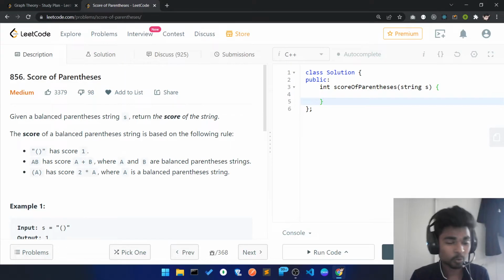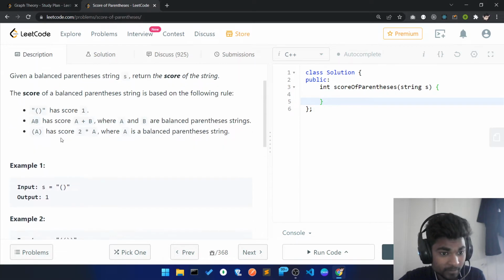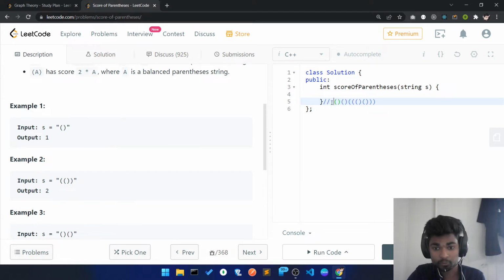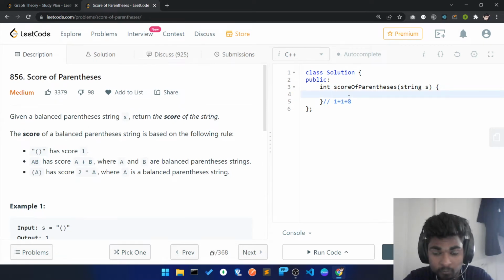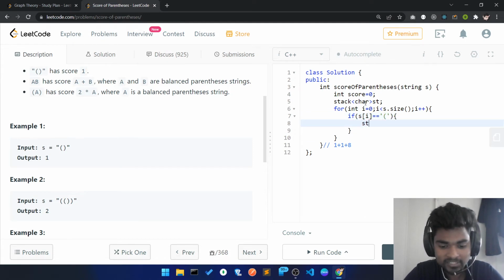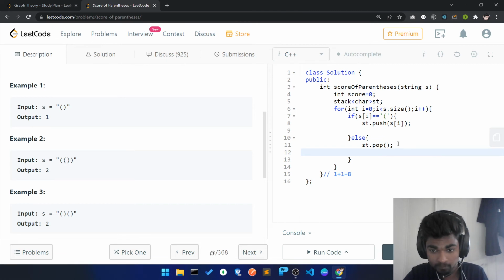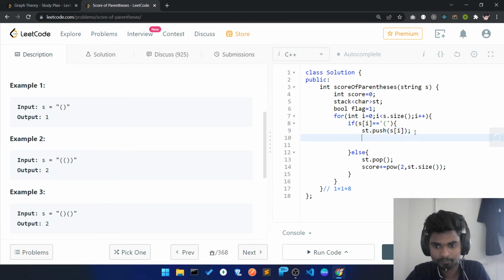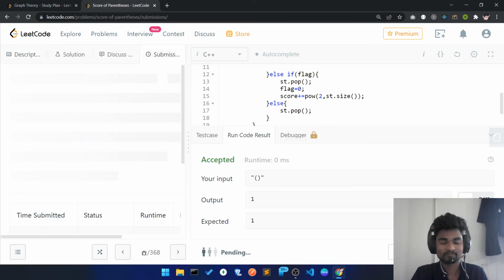856. Score of Parentheses | Leetcode Solution